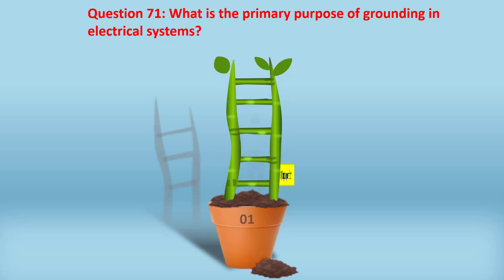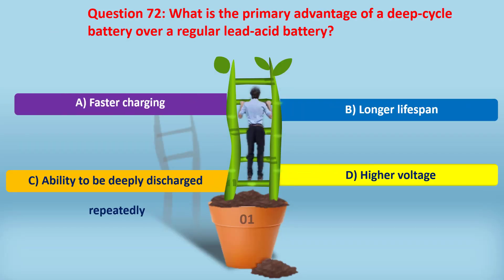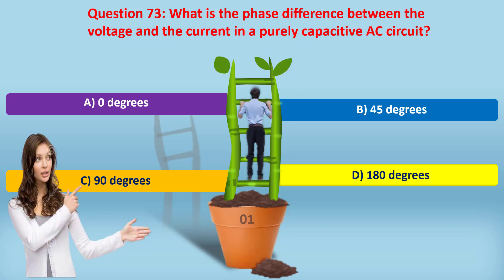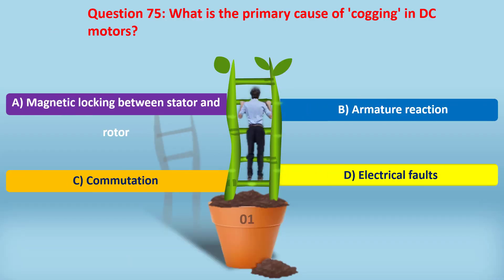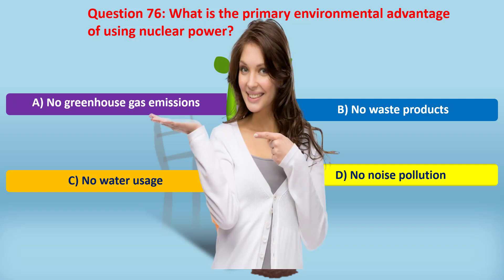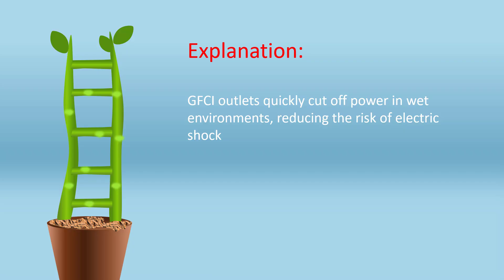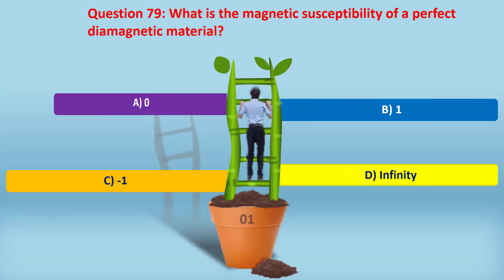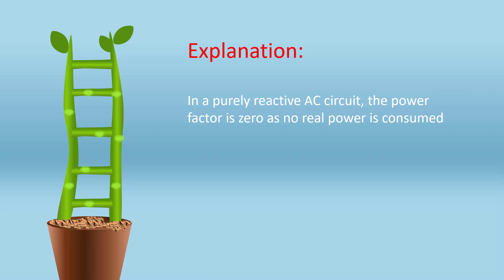Power Grid Diploma Trainee Exam 2023: Ultimate Preparation Guide